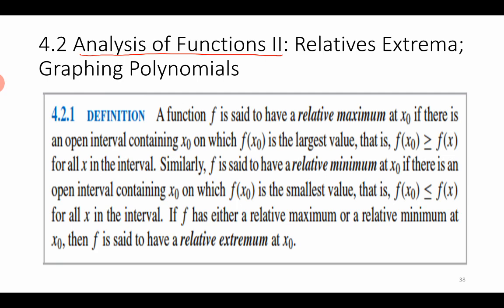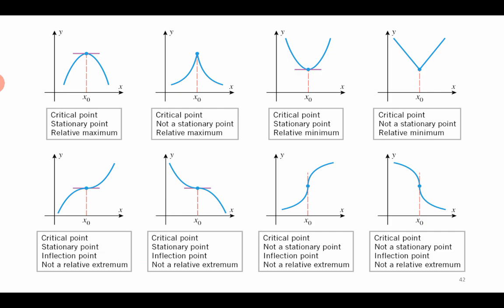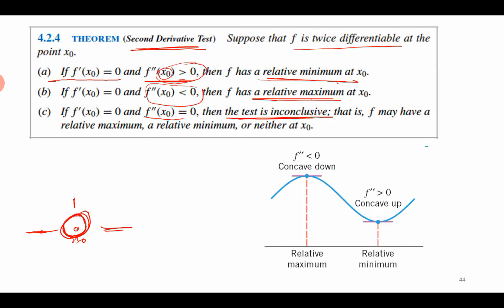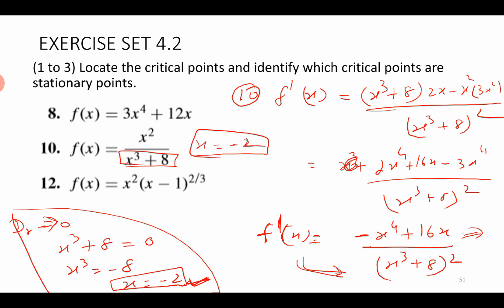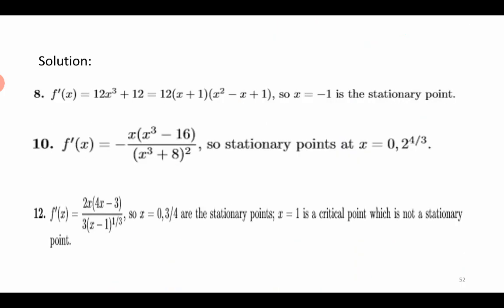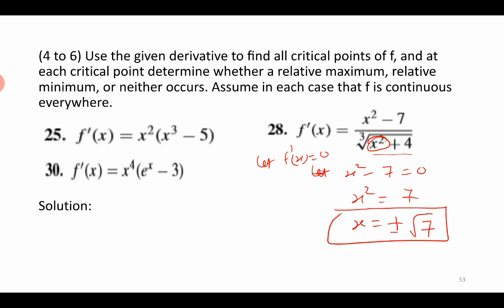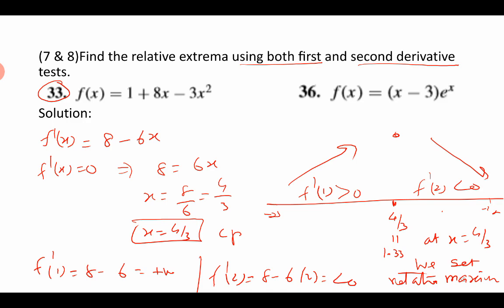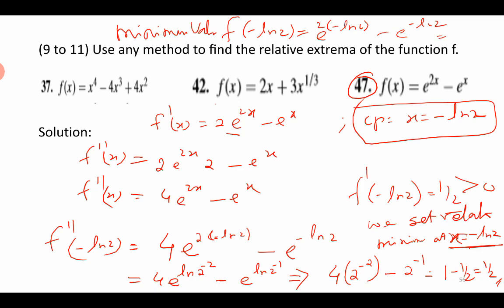Math111-week12-part2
Chapter 4.2 analysis of functions II